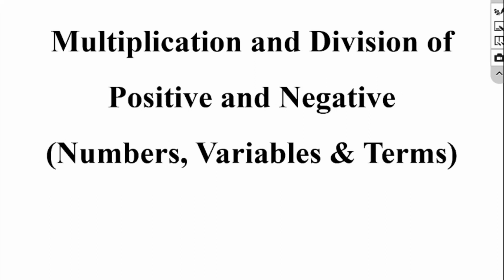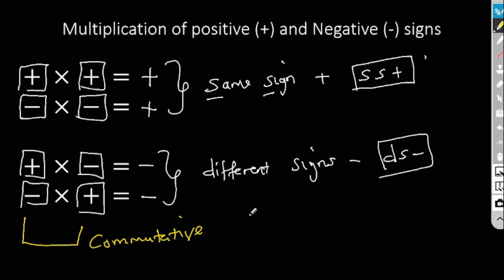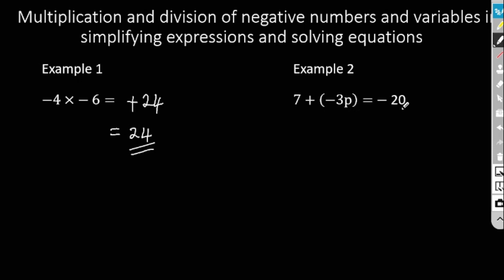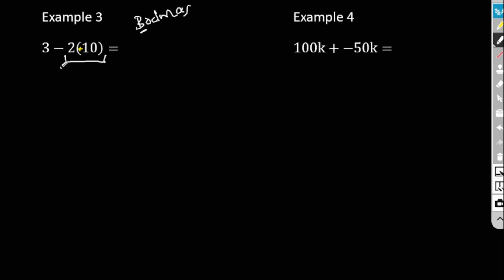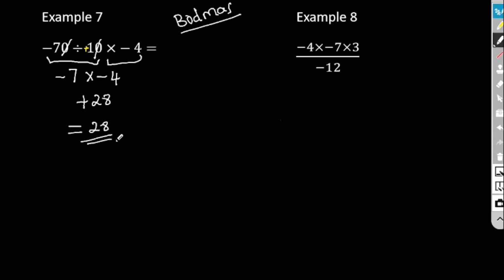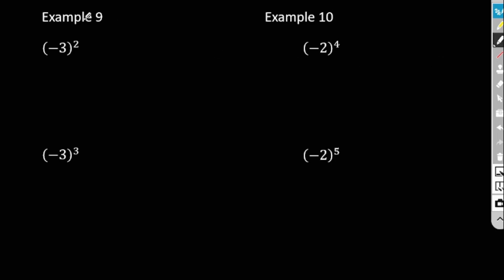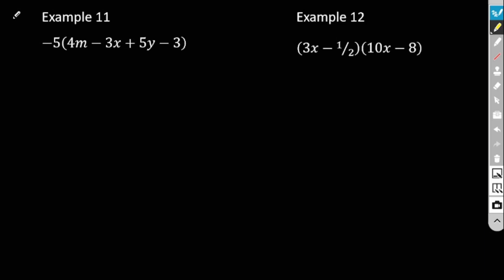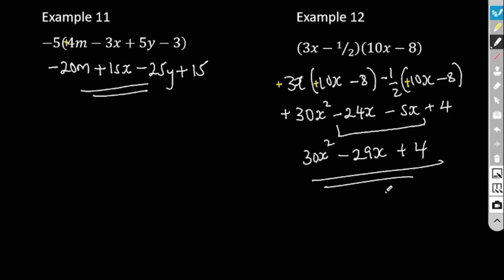Multiplications & Division of Negative and Positive Numbers and Variables (introduction 2023)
This video focuses on the multiplication and division of positive and negative numbers, variables and terms. The arguments are based on the fundamental laws of the multiplication and division of positive and negative signs. The knowledge in these skills will help you to carry out the process of multiplying positive and negative, numbers such as integers, continuous variables and terms. You can also apply these concepts in others areas of mathematics such as calculus, geometry, algebra et cetera.

In the discussion, I have included acronyms that you can use to remember the fundamental laws of the multiplication and division of positive and negative signs.  In addition, I have included 12 simple examples to illustrate the applications of these important mathematical skills.
It's my hope that the tutorial will be of help to you.